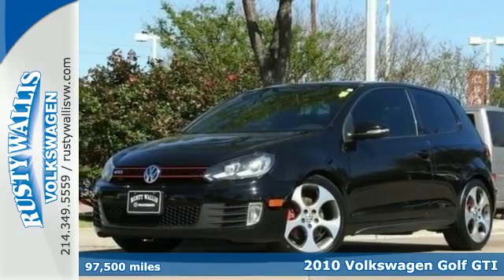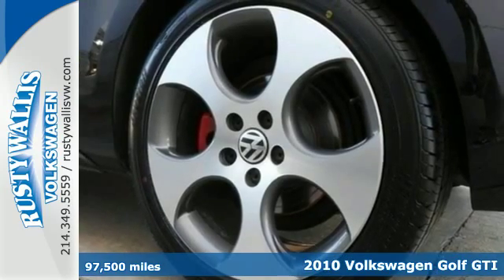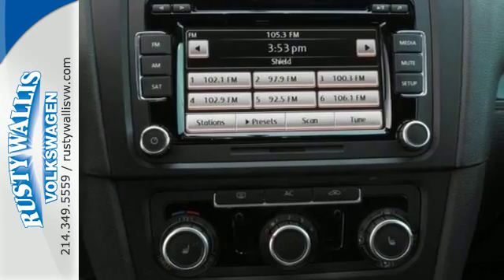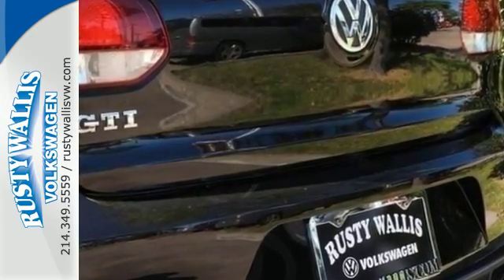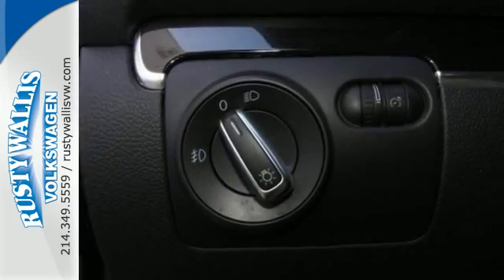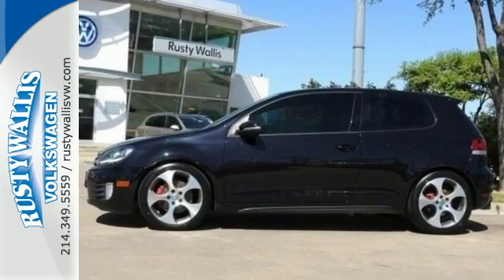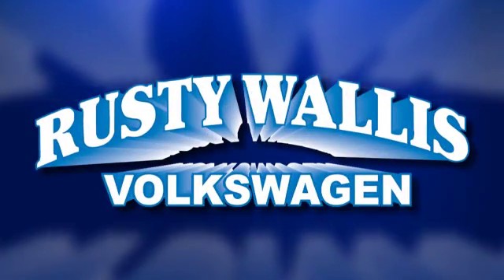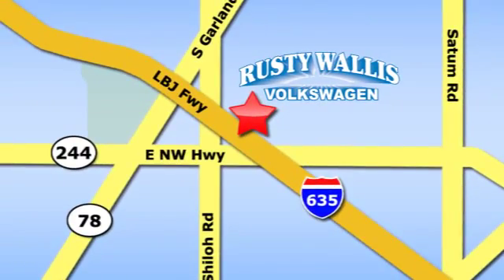Used 2010 Volkswagen Golf GTI Dallas TX Garland, TX V160553A - SOLD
Year: 2010
Make: Volkswagen
Model: Golf GTI
Trim: Base
Engine: 4 Cyl - 2.0L
Transmission: Automatic
Mileage: 97500
Stock #: V160553A
VIN: WVWFV7AJXAW267950
Turbocharged! Call and ask for details! Come take a look at the deal we have on this gorgeous 2010 Volkswagen GTI. J.D. Power and Associates gave the 2010 GTI 5 out of 5 Power Circles for Overall Performance and Design. You just simply can't beat a Volkswagen product.

Address:
12635 LBJ Freeway